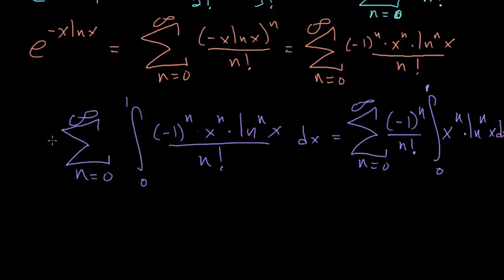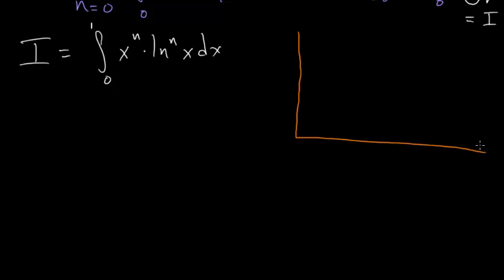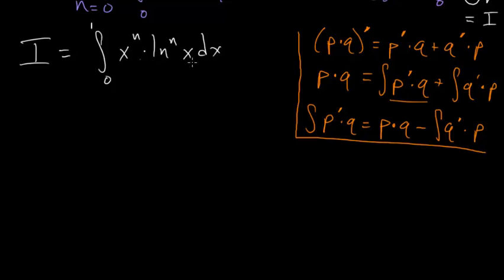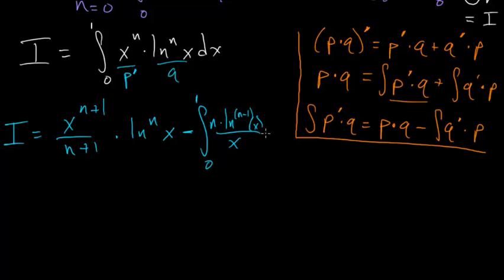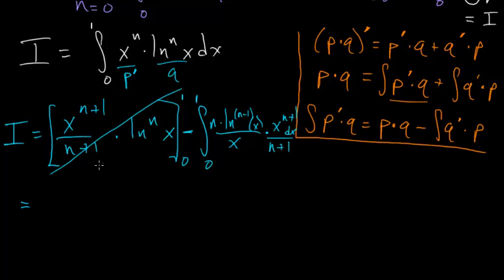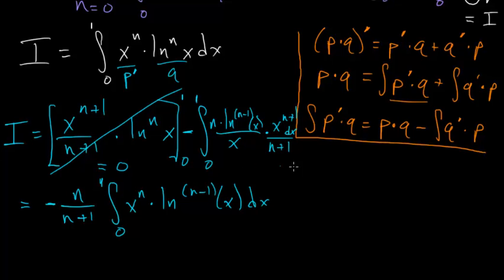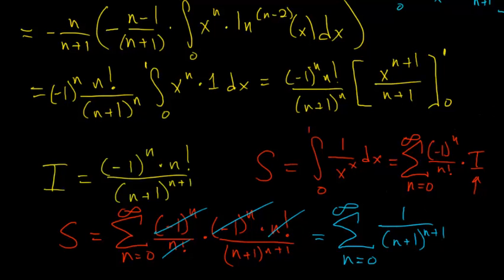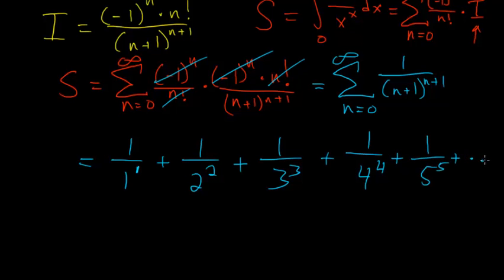Sophomore's Dream Part 2 (5)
Sophomore's Dream is the current name of a problem originally solved by Johann Bernoulli in 1697.